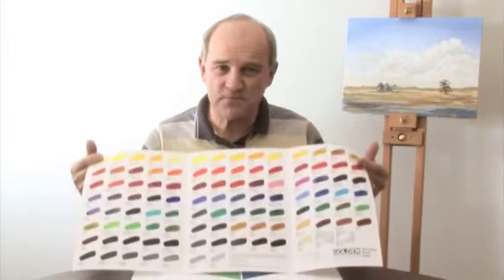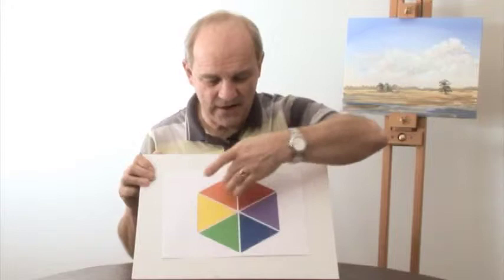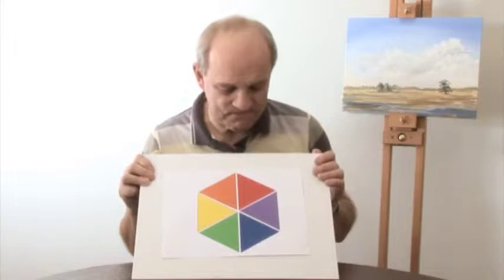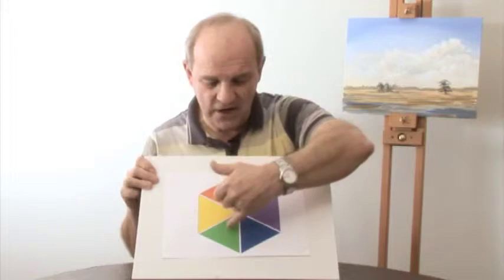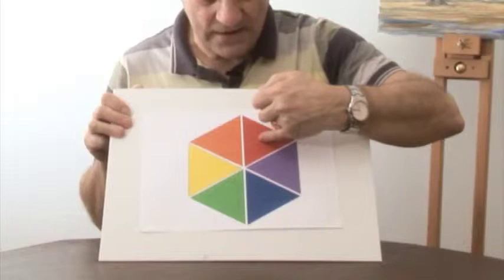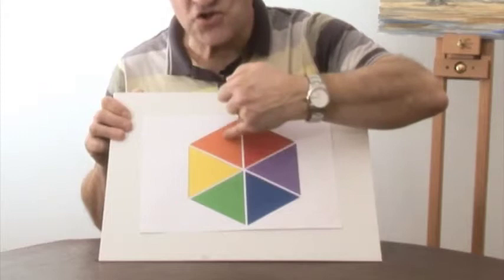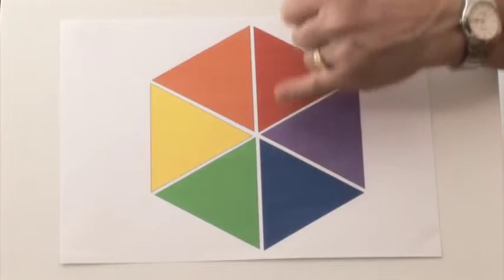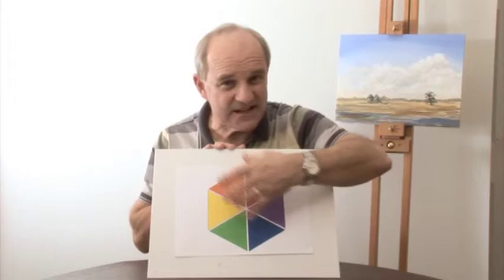Getting Started with Acrylics - Colour Theory In 5 Minutes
In this lesson, on getting started with acrylics, I cover the colour theory in 5 minutes.